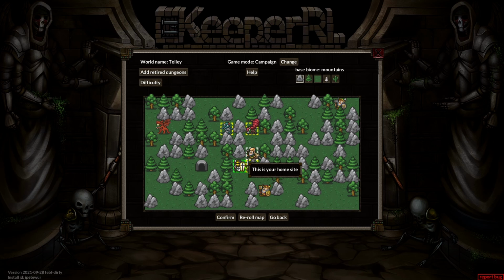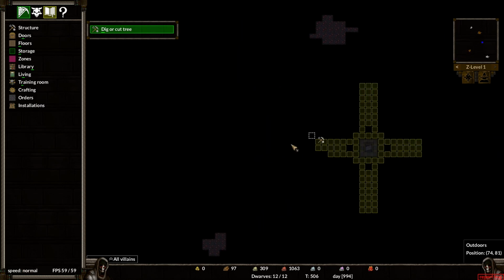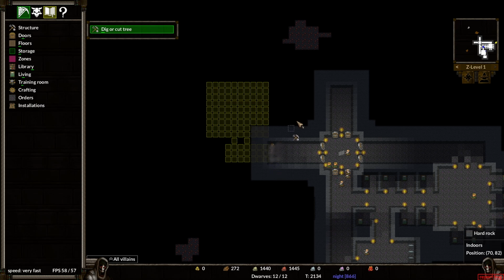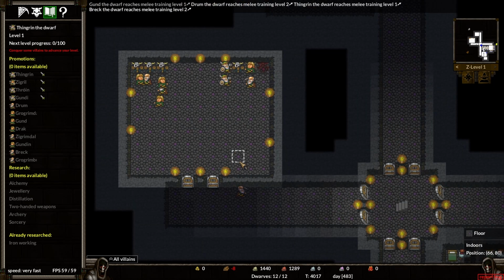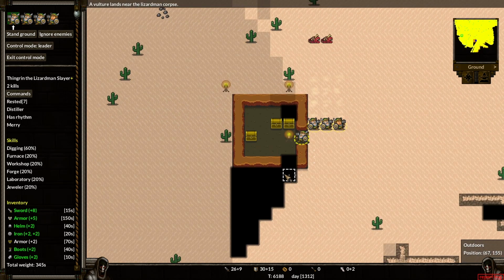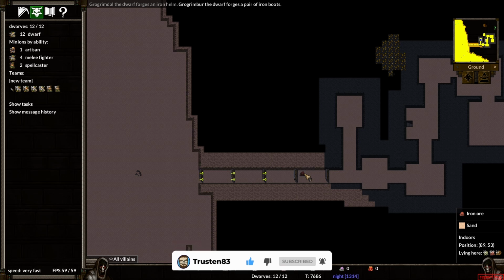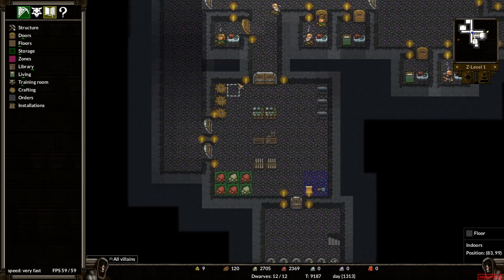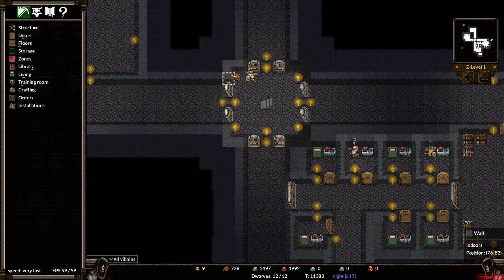Dwarves - Carving a Base - Run 3 Ep 1 - Evil Cult Dungeon Simulator | Alpha 33 KeeperRL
Welcome to my KeeperRL Dwarf Only Challenge!

This game is a lot like Dungeon Keeper and pulls from great games like Dwarf Fortress. It's constantly being updated and is a real joy to play!